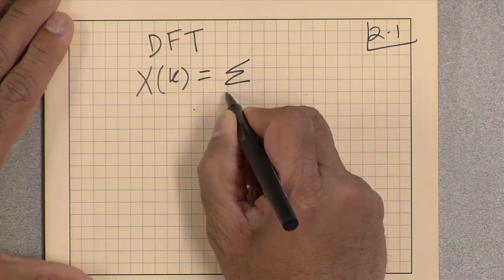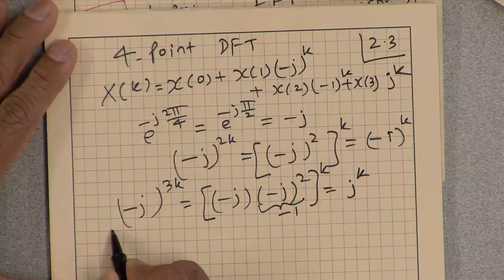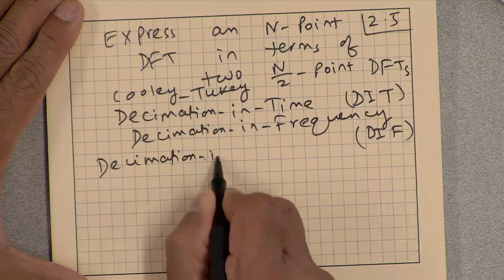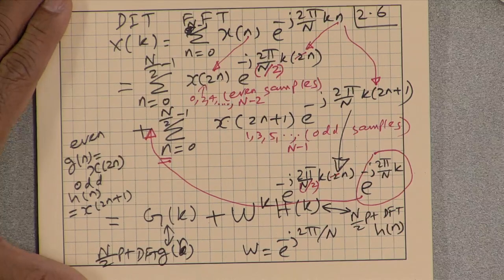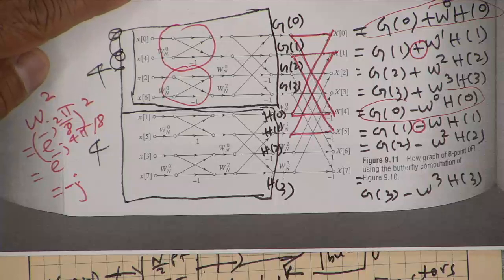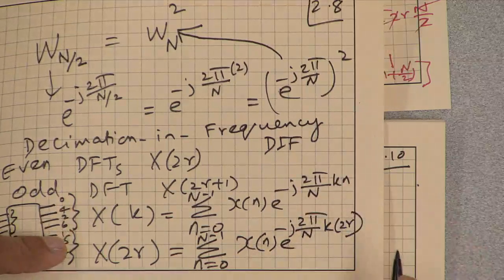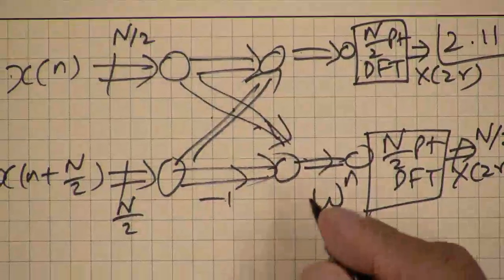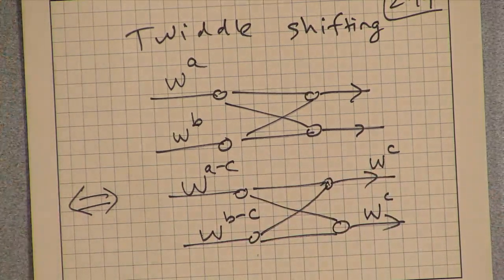UMN EE-5549 DSP Structures for VLSI Lecture-14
FFT Structures, Part I